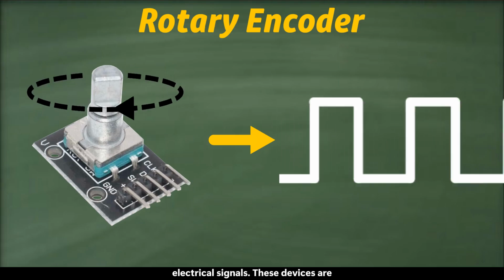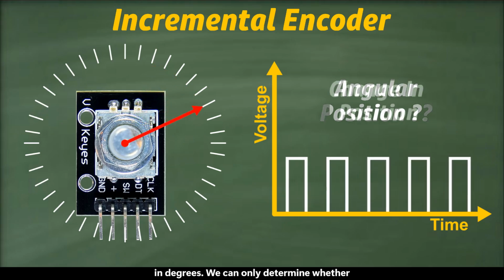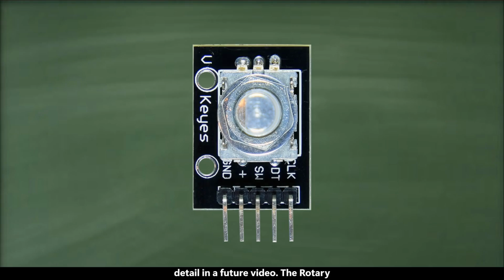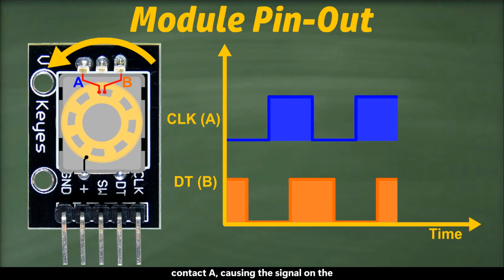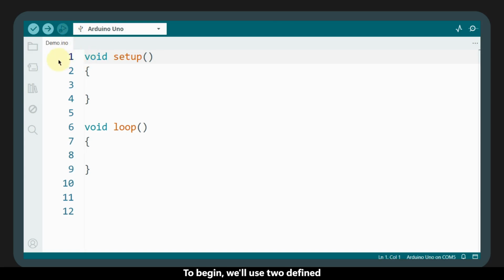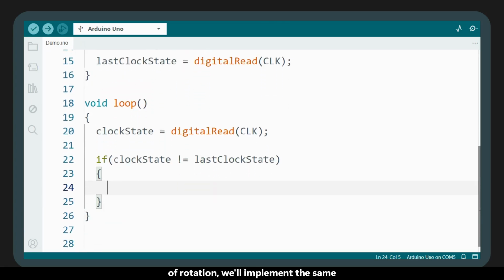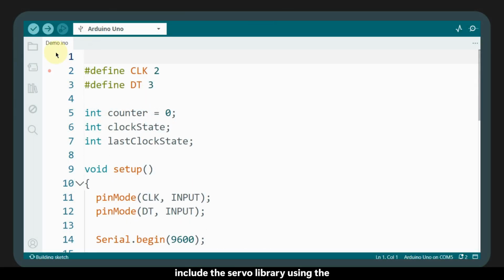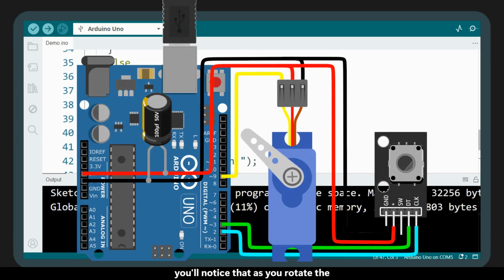Rotary Encoder (KY-040) with Arduino | Complete Beginner Tutorial + Code & Wiring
Learn how to interface a Rotary Encoder with Arduino in this complete beginner-friendly tutorial.

In this video, you will learn what a rotary encoder is, how it works, how to connect it with Arduino, and how to detect clockwise and counterclockwise rotation using code. We will also use the encoder’s push button and build a practical project to control a servo motor with the rotary encoder.

In this tutorial, you’ll learn:

✅ What is a Rotary Encoder
✅ Rotary Encoder Working Principle
✅ Incremental vs Absolute Encoder
✅ Rotary Encoder Pinout Explained
✅ Rotary Encoder Wiring with Arduino
✅ Detect Rotation Direction (CW / CCW)
✅ Reading Push Button Input
✅ Arduino Rotary Encoder Code Explained
✅ Controlling a Servo Motor with Rotary Encoder
✅ Beginner-Friendly Arduino Project

This tutorial is perfect for beginners learning Arduino sensors and input devices and will help you build interactive Arduino projects like menu navigation systems, servo controllers, motor control systems, and smart interfaces.

Code and circuit connections are explained step by step for easy understanding.